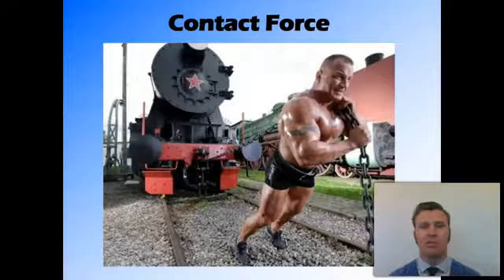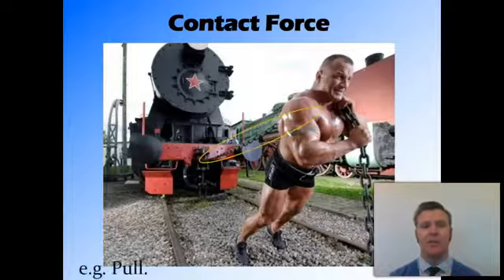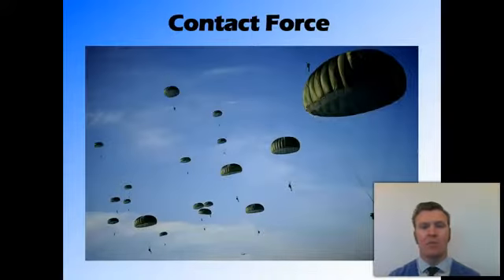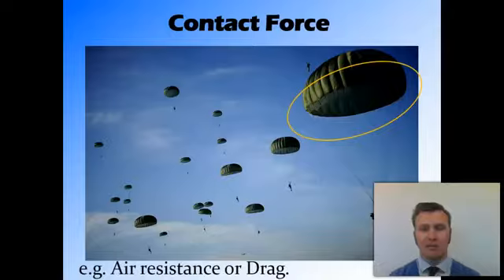Contact force and non-contact force